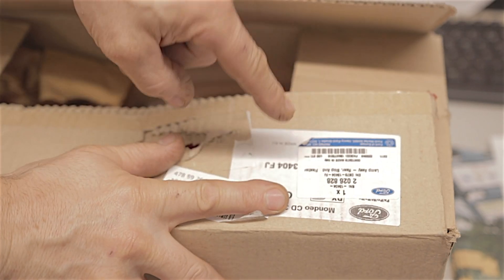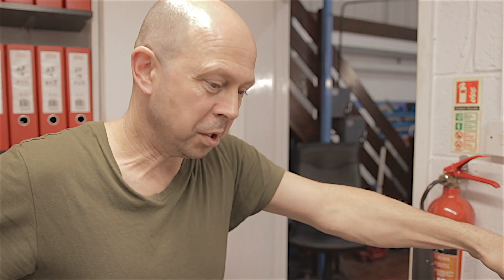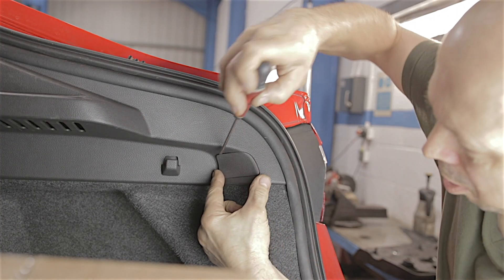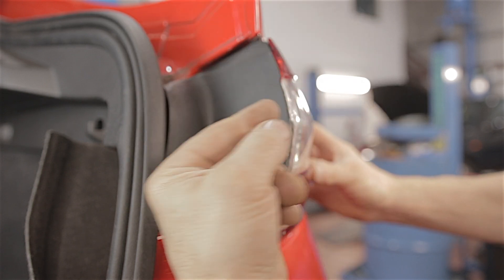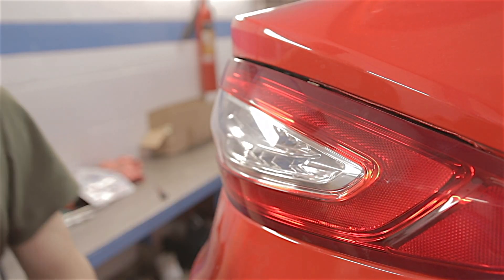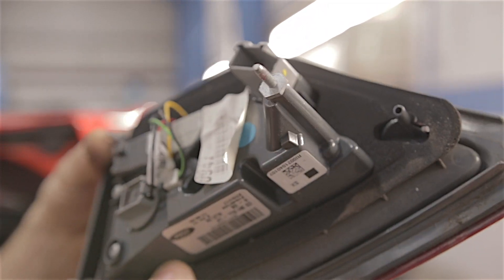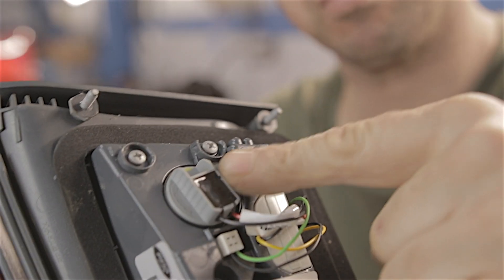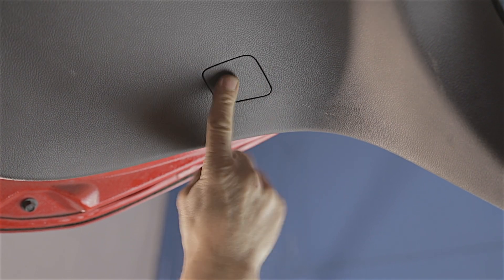Ford Mondeo Mk5 Rear Lamp Unit Swindle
Aftermarket car parts supplier selling genuine ford mondeo mk5 rear lamp units at a much reduced price !!!
  A check to see if a uk spec ford mondeo mk5 can facilitate a passenger side rear fog lamp